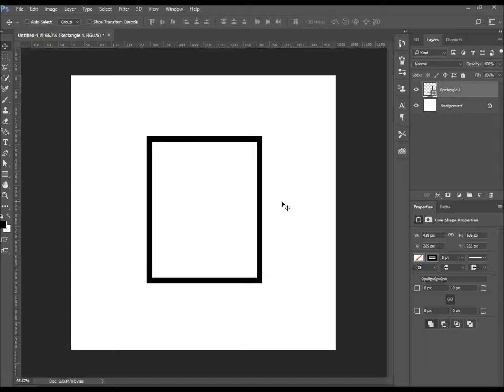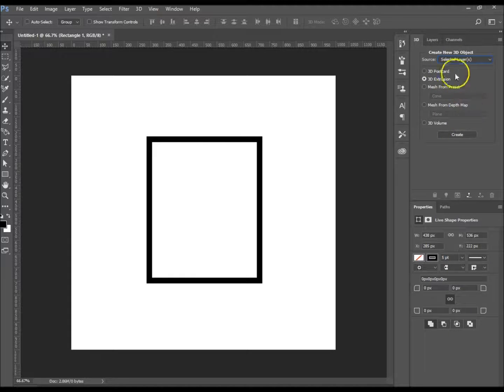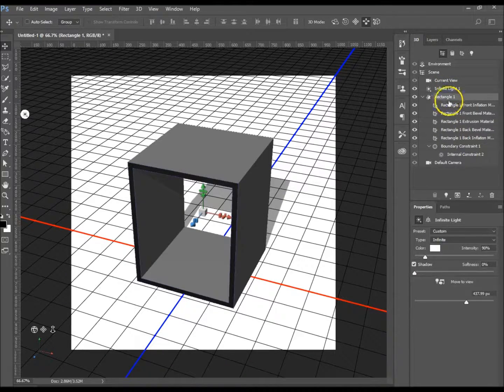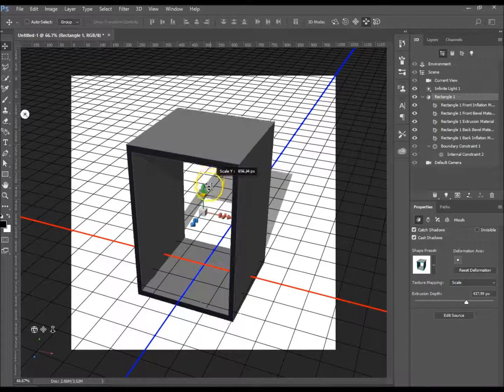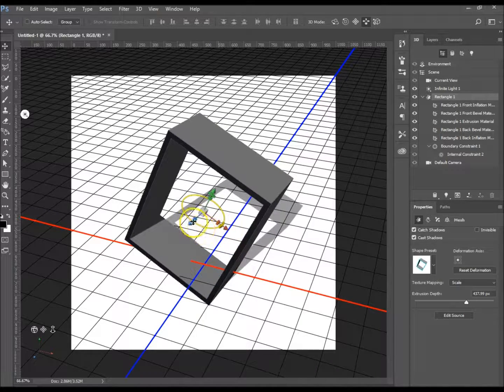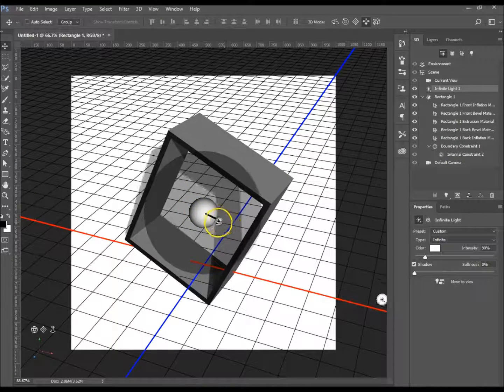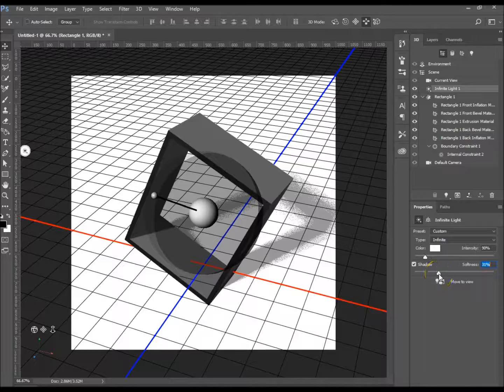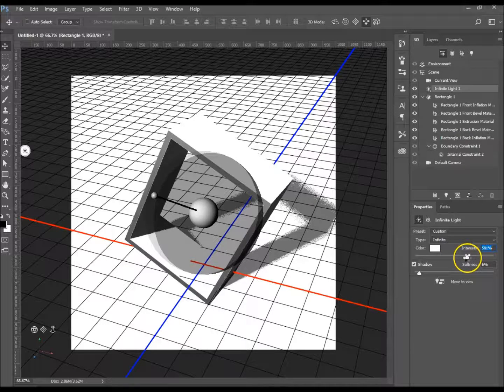Photoshop Tutorial | Moving around in 3D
In this tutorial, i show you the basics of moving around in 3D.

First I create a rectangle, and show you how to convert it to 3D, using the various methods.
I then show you the different ways of moving the object around, using the X, Y, and Z axes.